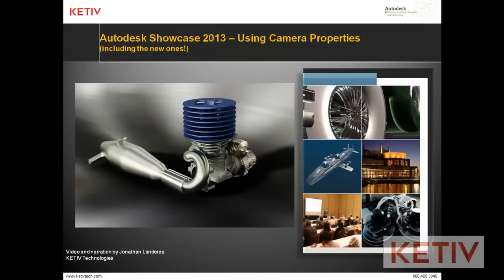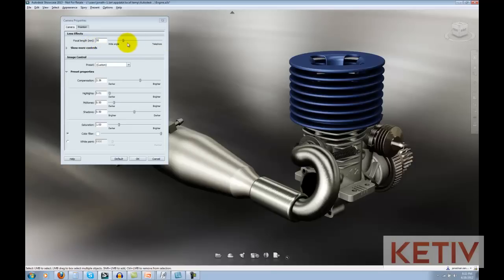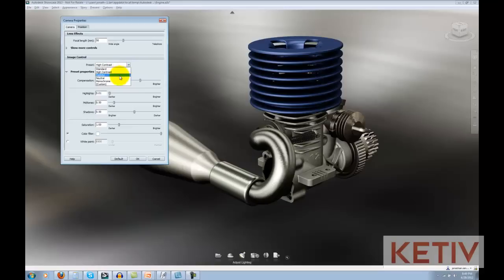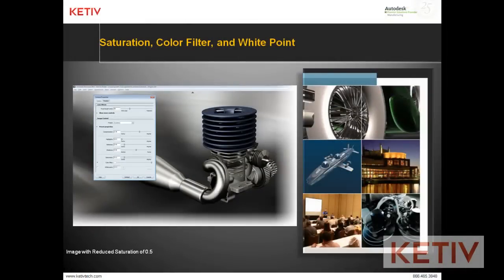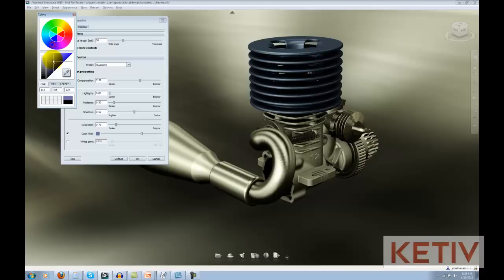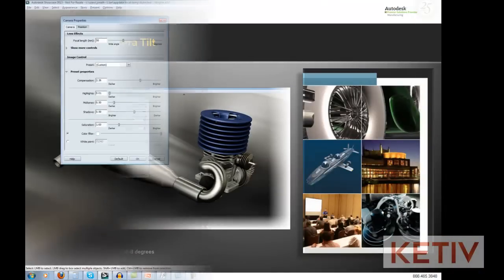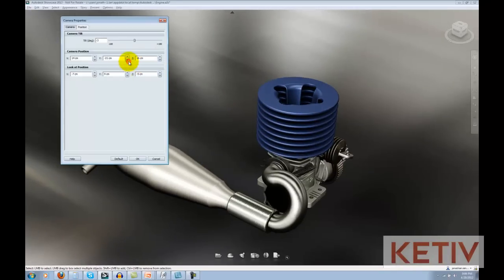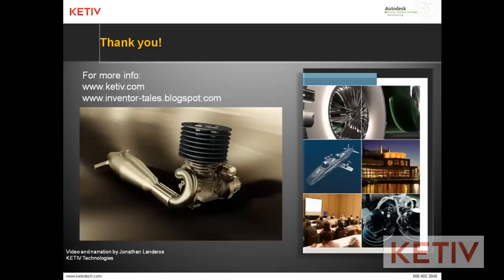How to Use Camera Properties in Autodesk Showcase 2013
Jonathan Landeros of KETIV Technologies discusses using camera properties, including camera angles, focal lengths, and filters, to make a rendering "pop".

These are some of the tricks that can be used to make an impression.  Including some of the new features in Autodesk Showcase 2013.